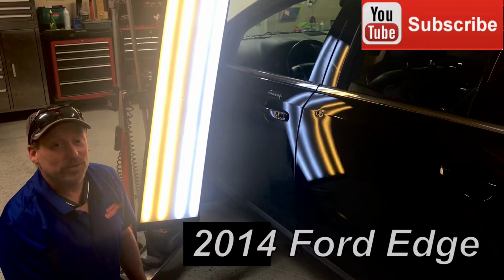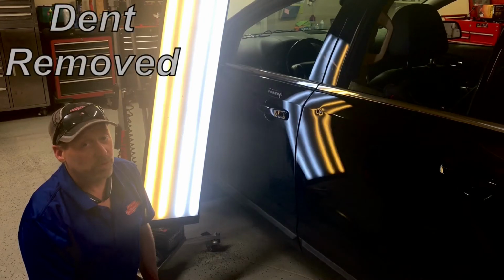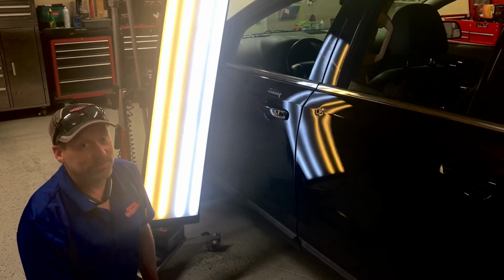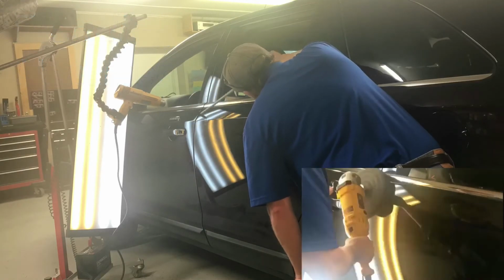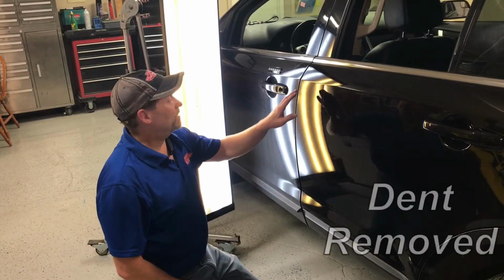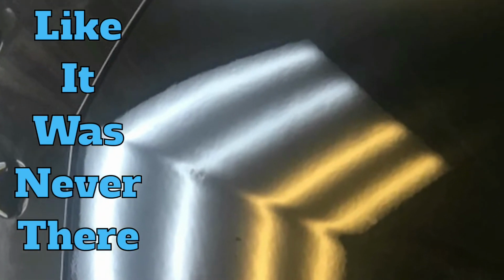How Does Auto Dent Removal Work San Angelo Dent Removal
How does Auto Dent Removal Work? Well in this video I will show you how it can work a Body line back to the original shape and form with the Paintless Dent Removal Process

Paintless Dent Repair Also Referred as PDR. This process can remove Hail Damage, Door Dings minor Dents and in some cases Extreme Dents. This is done with special made tools in the Paintless Dent Repair industry. We also use Special made hammers for blending the metal back to original Shape. Paintless Dent Repair also uses PDR lights for the reflection to see where the Paintless Dent Repair tools are from behind the Dent. If any Scratches are caused to the Paint from the impact it might require light sanding and Buffing.

If you need Door Dings or Hail Damage Repair from your Vehicle.